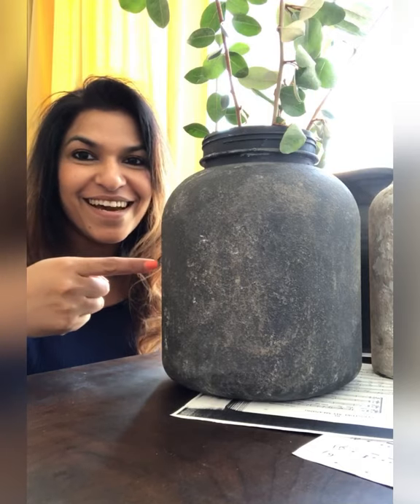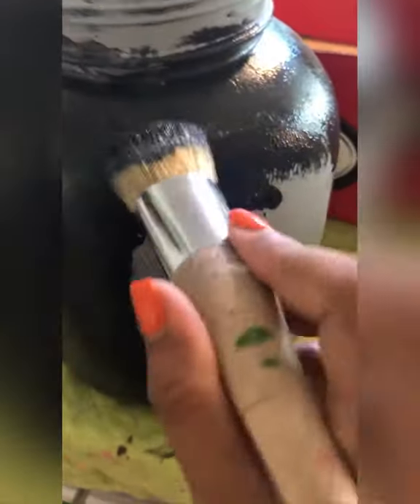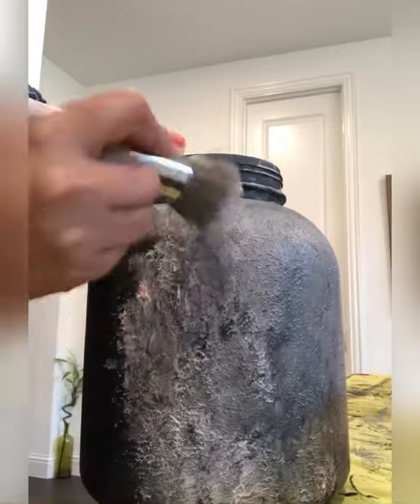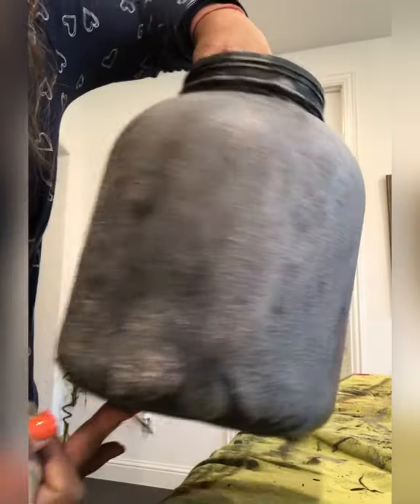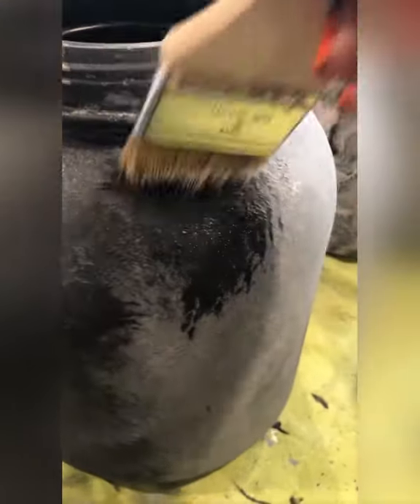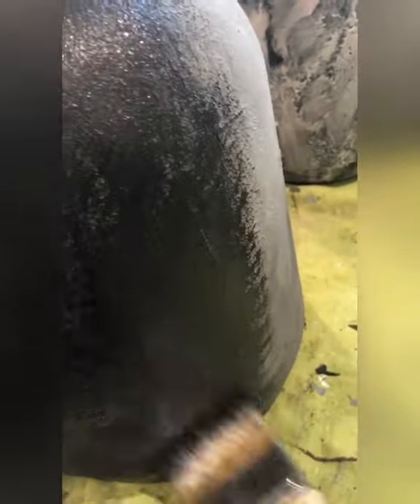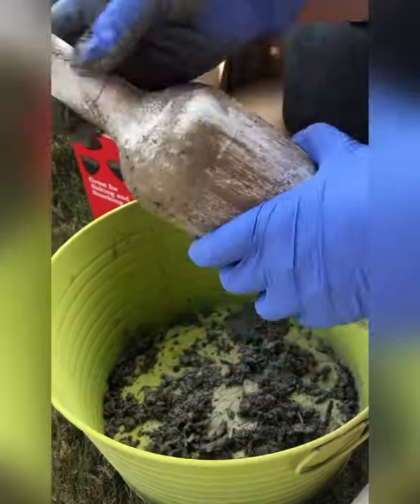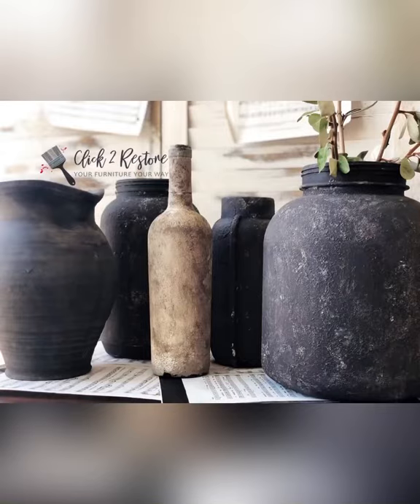How to make aged vintage vases-DIY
In this video I am showing you how to turn empty plastic jars/containers into beautiful vintage Vases.

For this I used-
Joint compound
Paint
Dirt

Hope you feel inspired and create
XOXO Jo😍😍